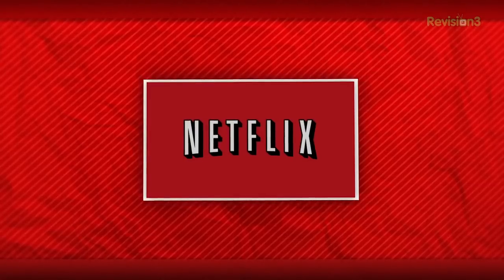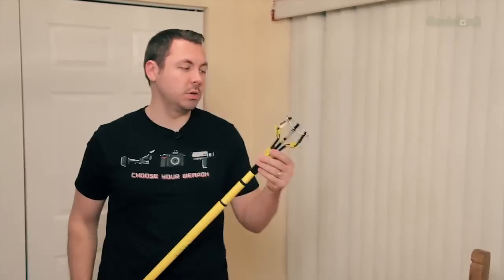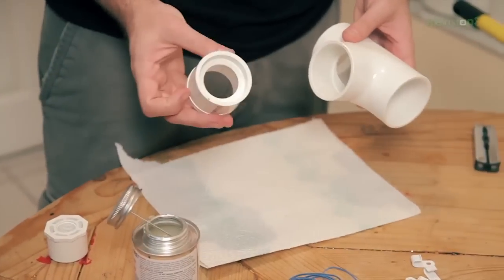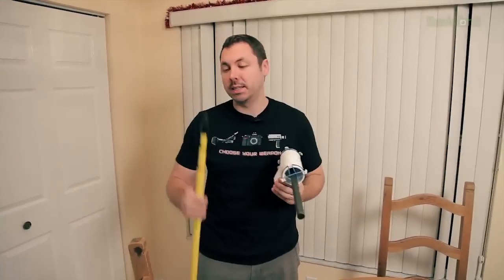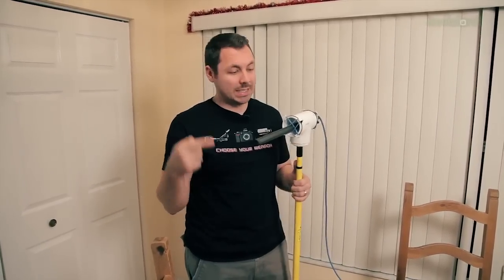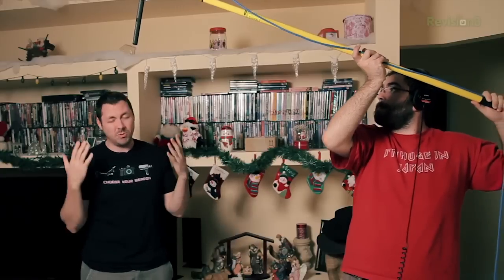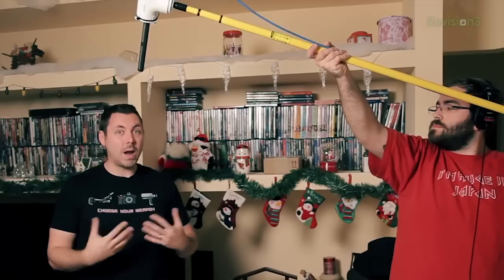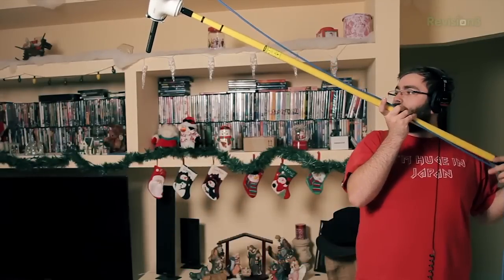How to Build a $25 DIY Boom Pole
Ryan builds a cheap and effective boom pole. Plus, get some good tips to operating your boom mic!